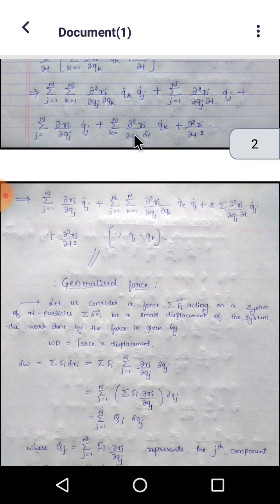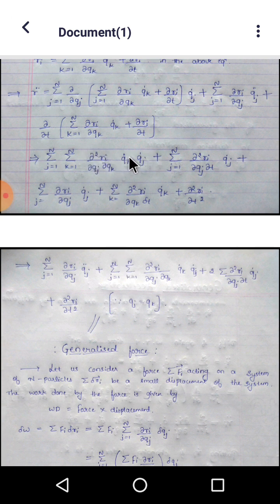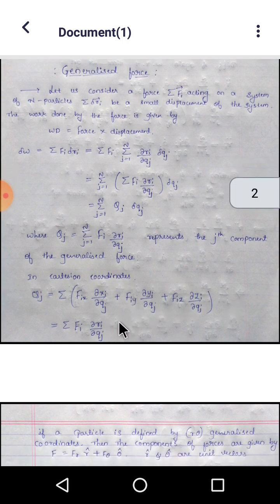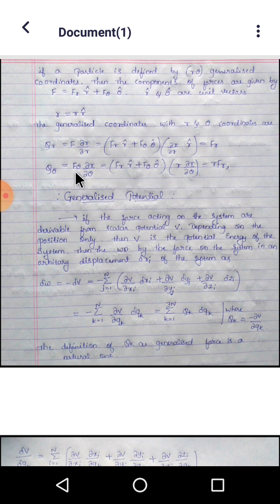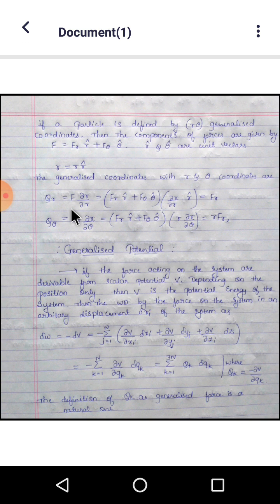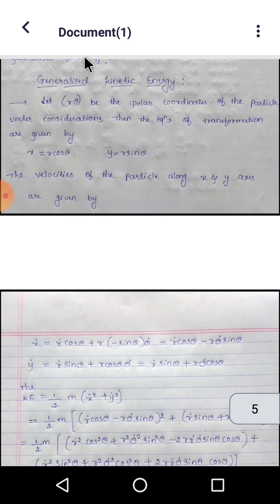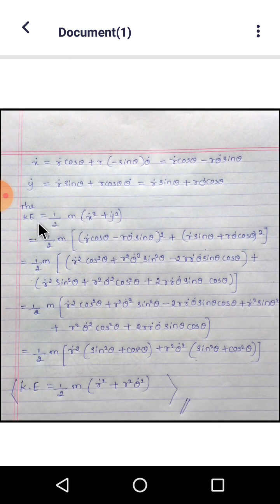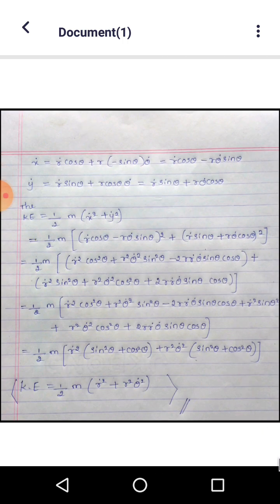Classical mechanics.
Generalised acceleration. And KE.